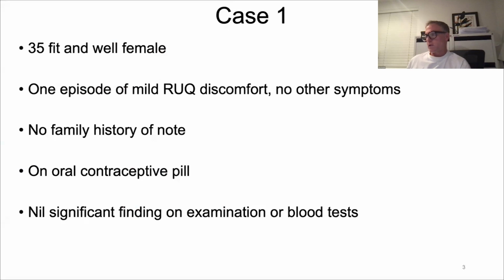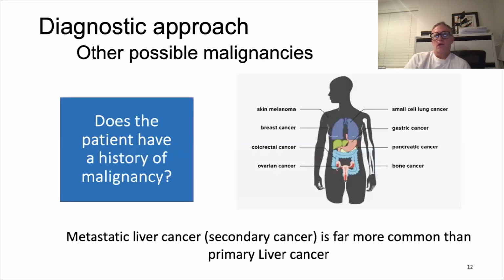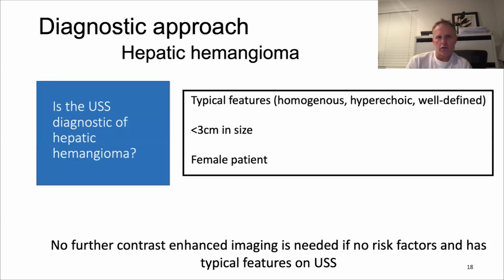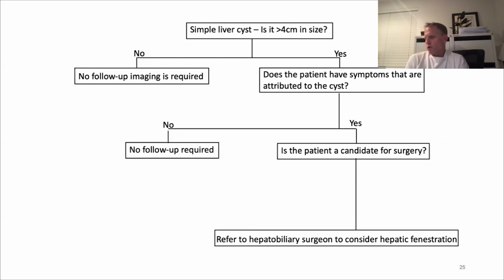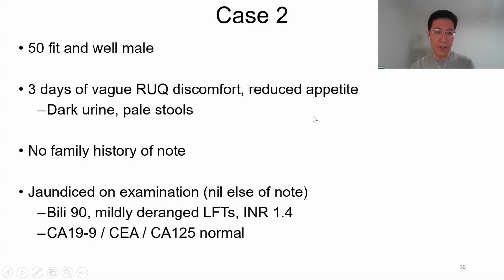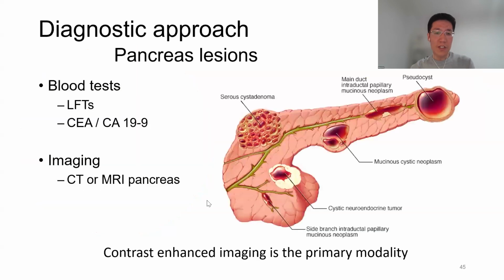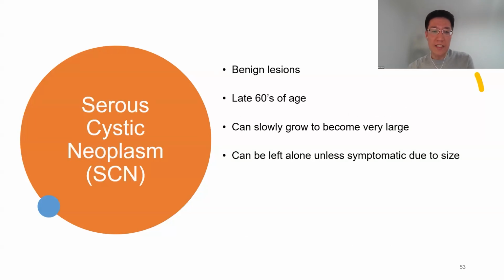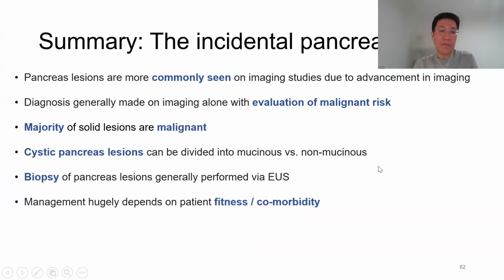Incidental liver and pancreatic lesions: Triage, diagnosis, and referral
This webinar will equip you with the knowledge and confidence to assess incidental liver and pancreatic lesions, determining which require specialist referral.

Adam Bartlett and Michael Chu will cover:

The different types of lesions commonly encountered in primary care.
Key factors in assessing these findings, including patient history, risk factors, and clinical presentation.
Guidance on when to refer to a specialist for further evaluation.
Additionally, the session will address the likelihood of malignancy, considering variables such as age and family history. You will also gain practical insights into which initial investigations can be conducted in primary care before specialist consultation, optimizing patient care and referral pathways.

Chapters:
00:00 Intro
00:47 Incidental Liver Lesions (Adam Bartlett)
22:50 Incidental Pancreatic Lesions (Michael Chu)
39:41 Audience Q&A